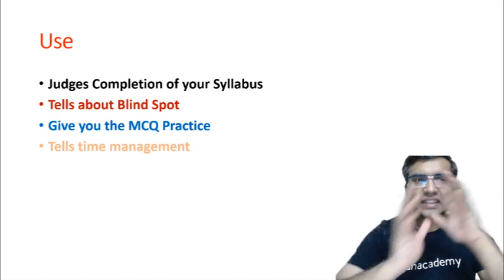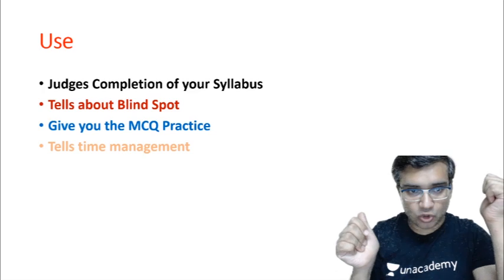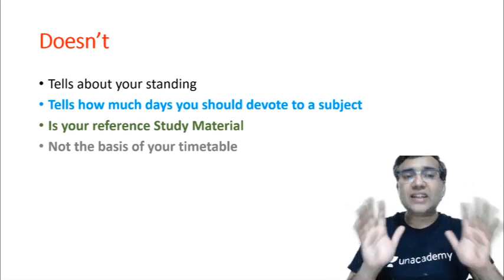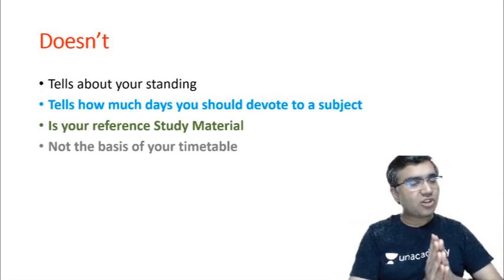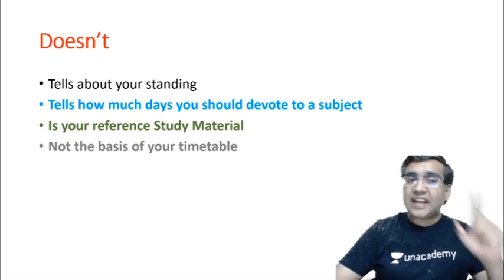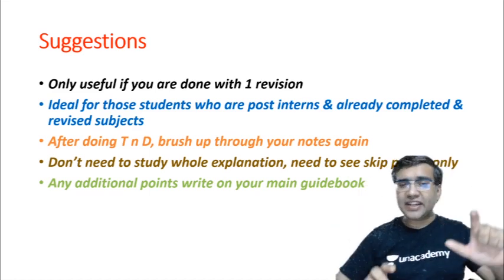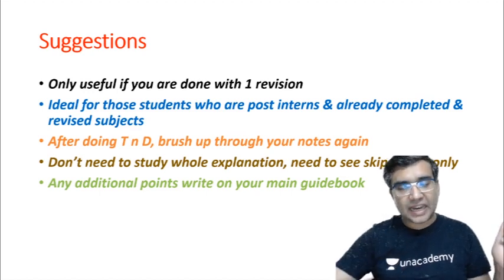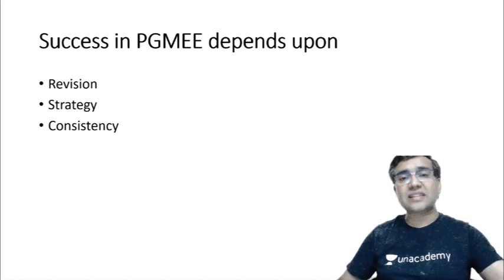How to Make Proper Use of Test & Discussion | Dr. Vineet Sehgal